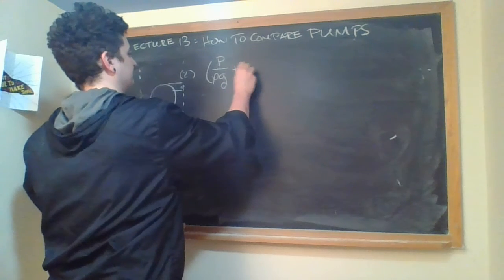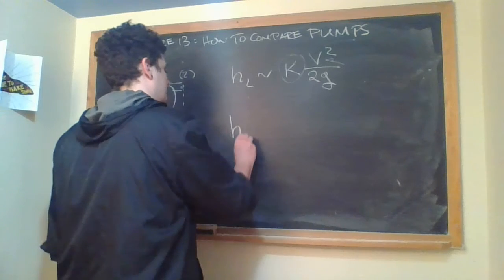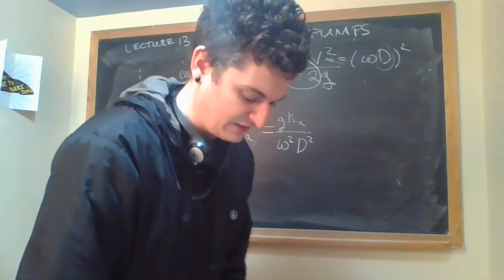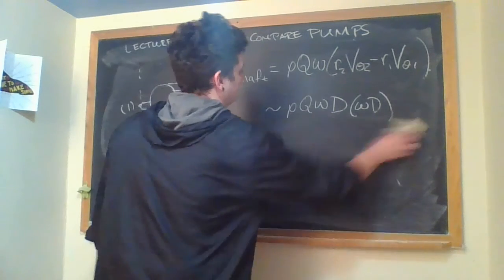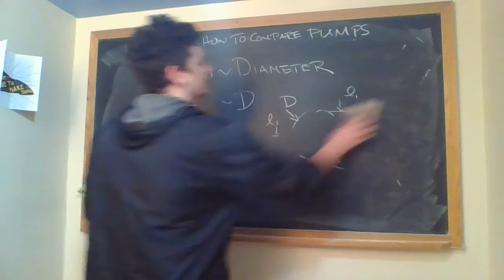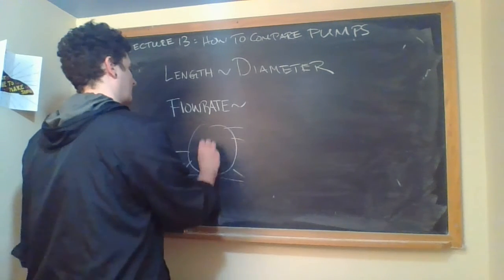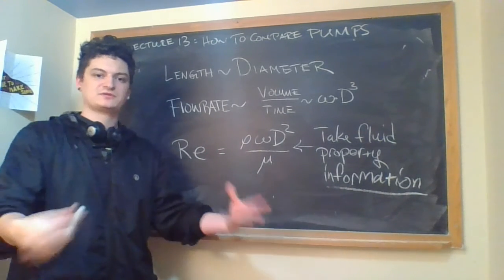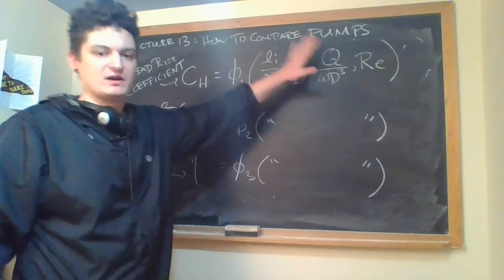13.02 How Do I Compare Pumps